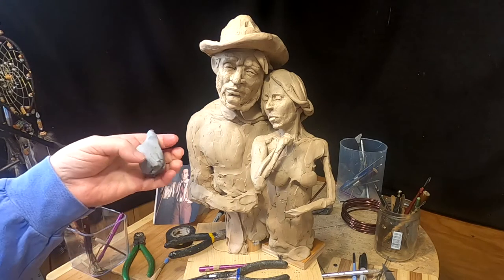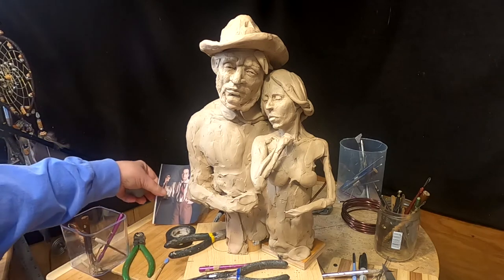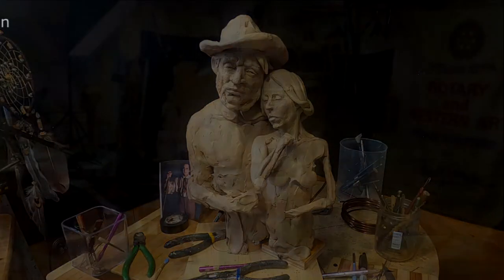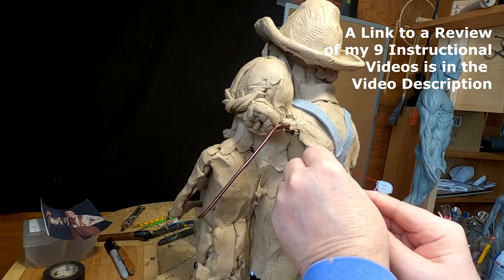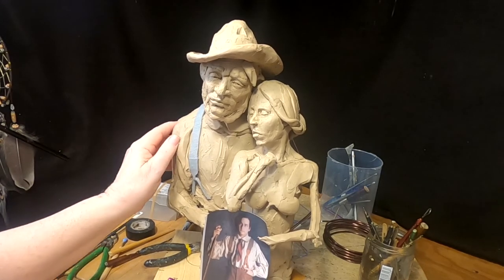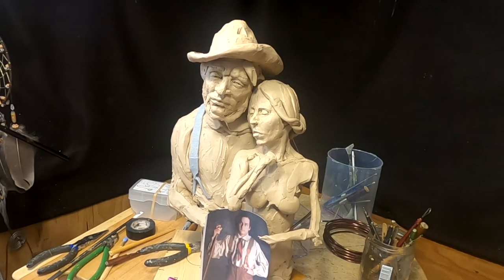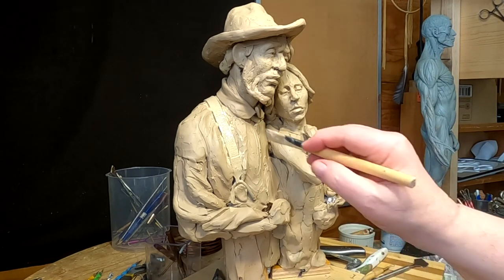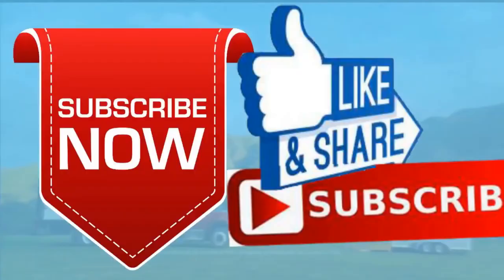Starting a New Instructional Video, Suspenders and Shirt Today